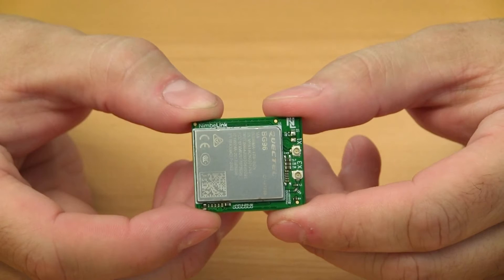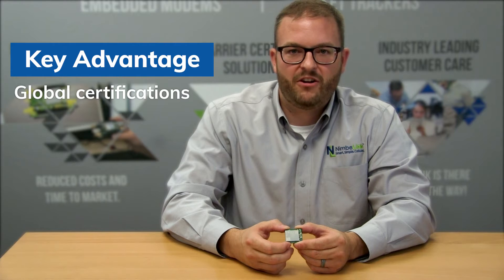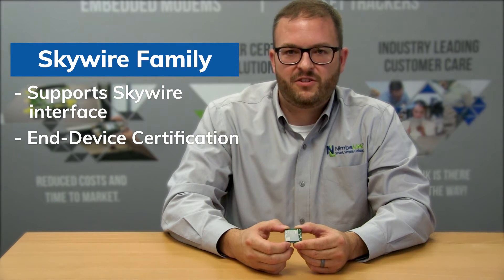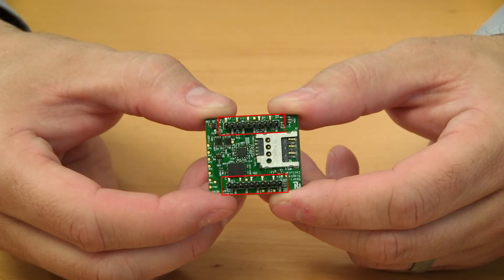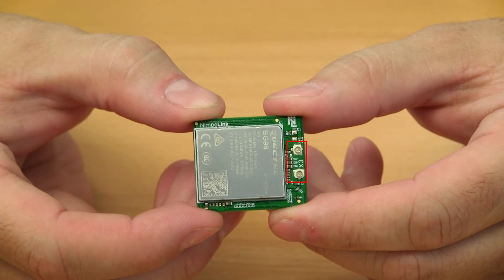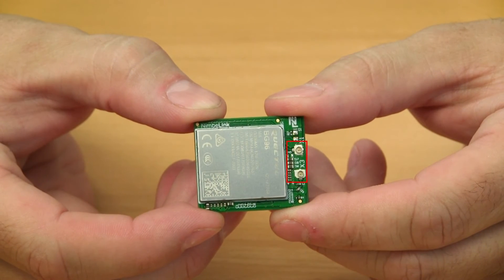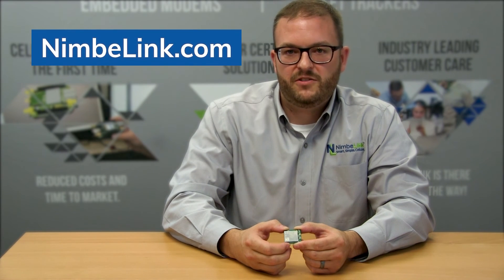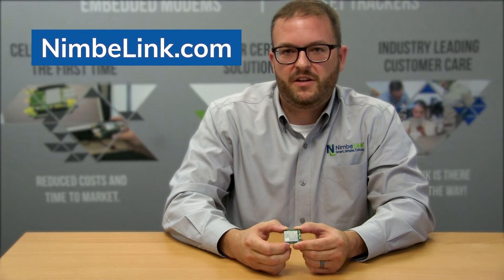Skywire Global LTE-M Embedded Modem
Kurt Larson, CTO of NimbeLink showcases the Skywire LTE-M Embedded Modem. The modem uses the latest LTE-M and NB-IoT technology and has 2G Fallback. It also includes GNSS for satellite positioning services.